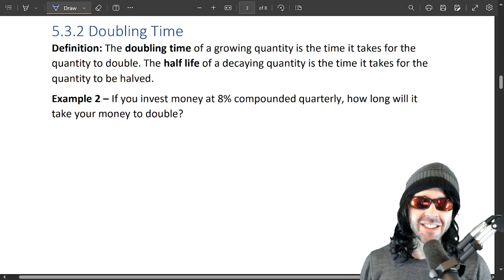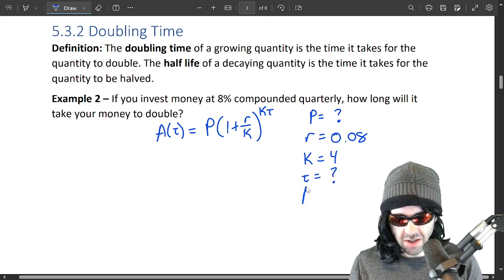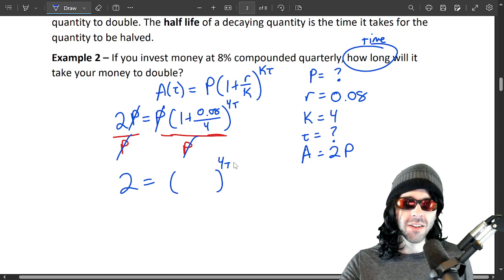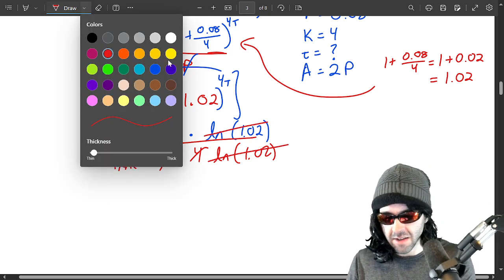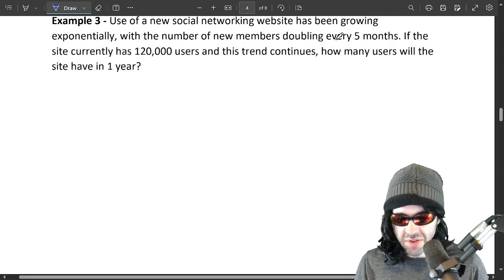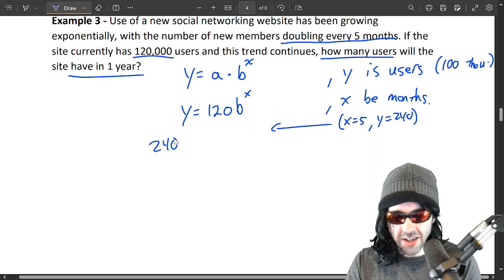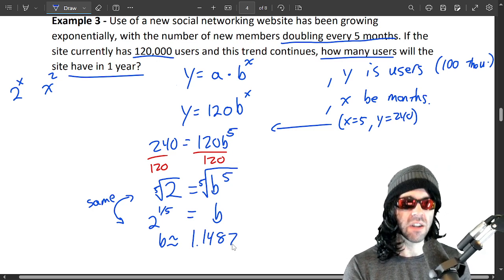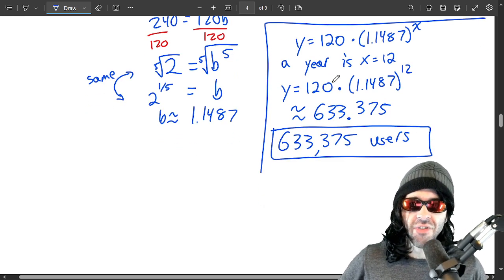5 3 2 Doubling Time